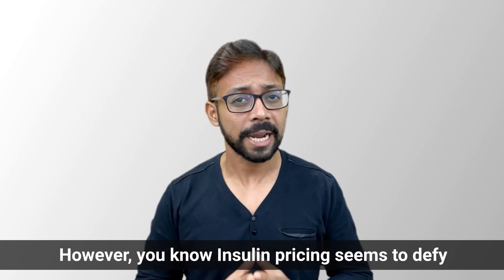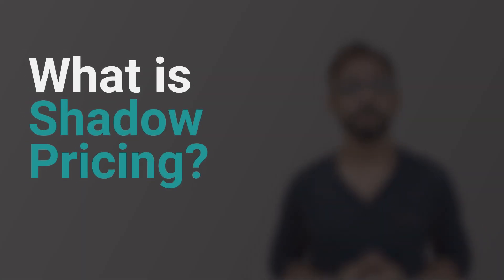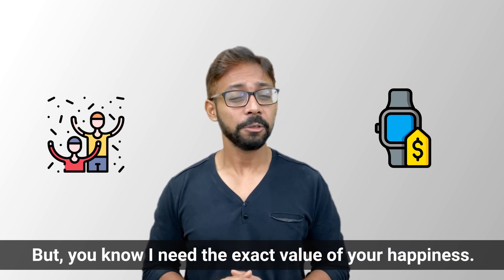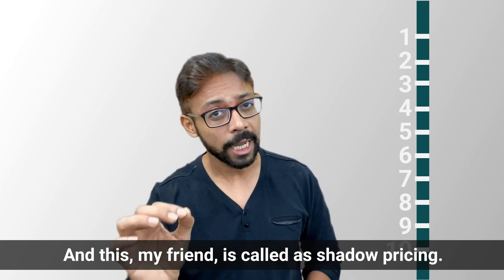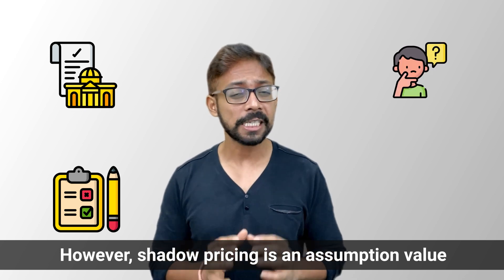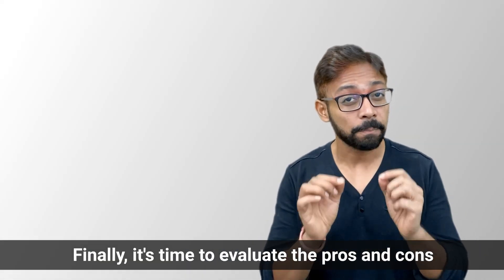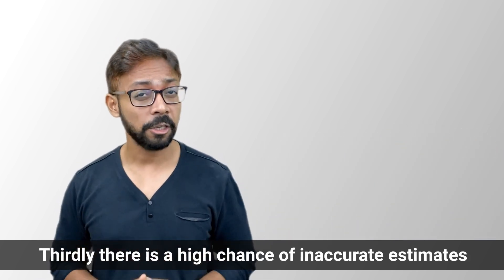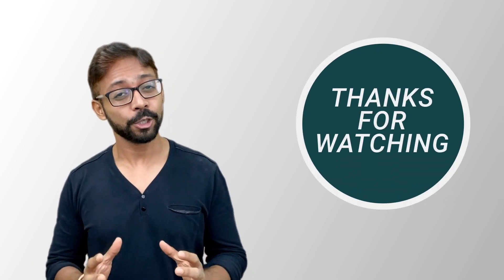What is Shadow Pricing? (How it Works?)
In this video tutorial, we discuss what is Shadow Pricing, how it works, its need along with its advantages and disadvantages.

What is Shadow Pricing?
Shadow pricing is a technique of assigning a specific price to an item commodity or service that is not bought or sold in any marketplace. Instead, the prices are set based on subjective assumptions.

Needs for shadow pricing?
- Required for calculating the opportunity cost
- Helps in making certain decisions
- Estimate the costs and benefits of society.

Advantages of shadow pricing
- Helps in making proactive decisions
- Consider the economic opportunity cost
- Helps in comparison
- It prevents underpricing
- Suitable for monetary calculations

Disadvantages of shadow pricing
- Pricing is entirely based on subjective assumptions.
- It doesn't have any proof.
- May lead to a wrong decision.
- High chance of inaccurate estimates.
- Suitable for deciding on the short run.